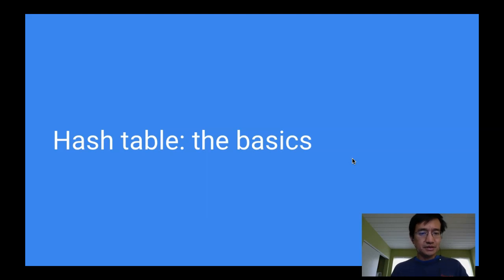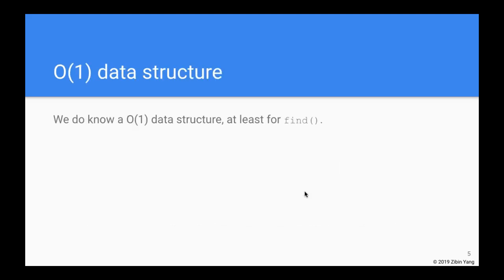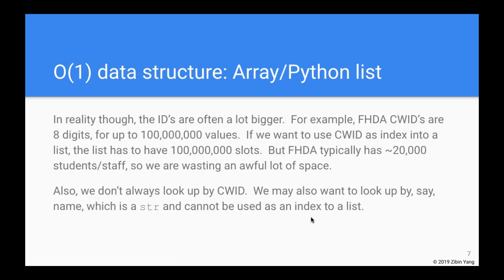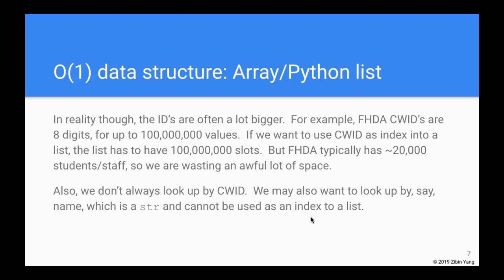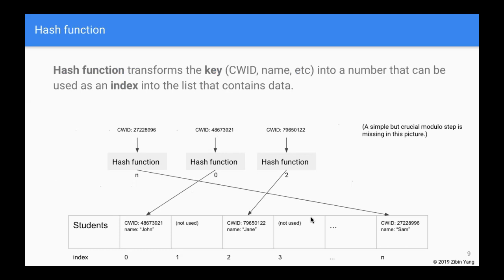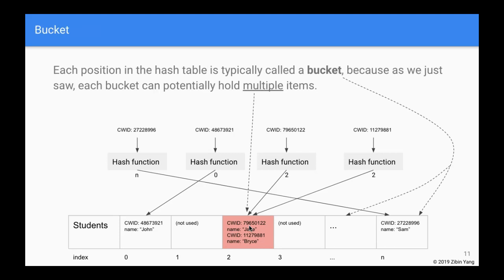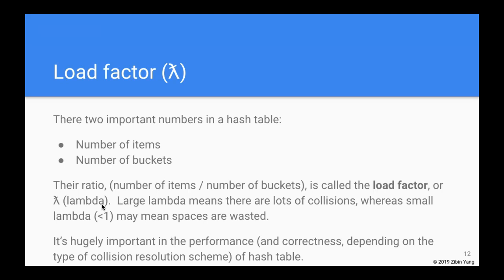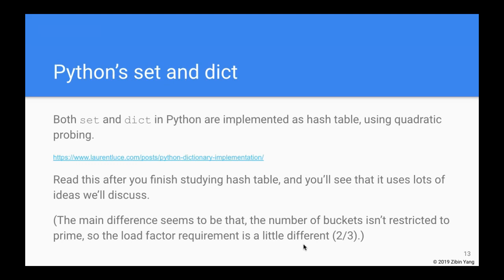CS3C, Week 7, Hash table basics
BST is O(log(n)) on average, but we often need something even faster. This week we'll study the ideas behind important data structures such as Python's set and dict. It's hash table, which can be extremely fast -- O(1) -- for most operations such as insertion and retrieval. It must use the appropriate hash function to distribute the data evenly to achieve such high performance.  Even then, collisions between data cannot be completely avoided, so we'll study various ways of handling collisions. With this knowledge, we can finally understand topics like Python's __hash__() method and why dict's keys must be immutable.